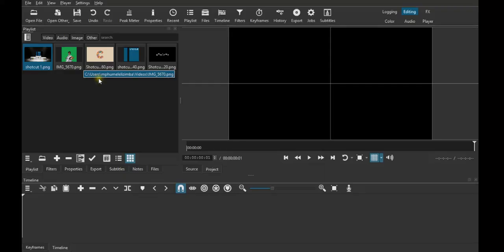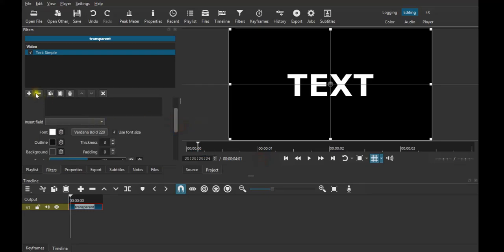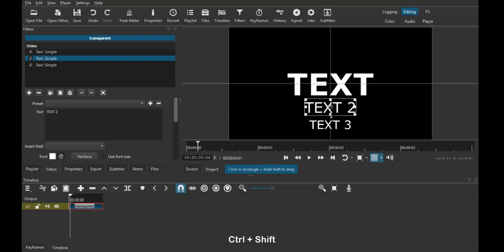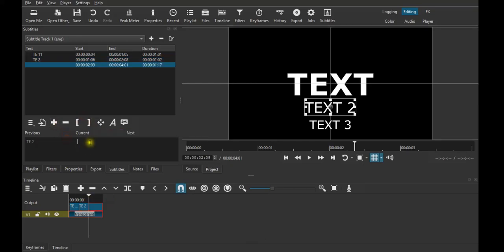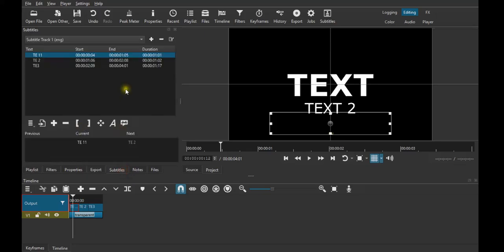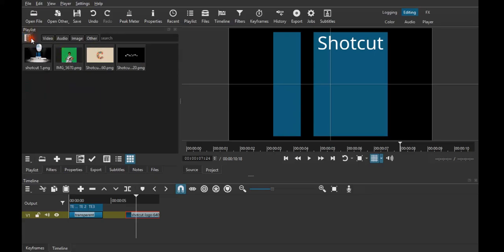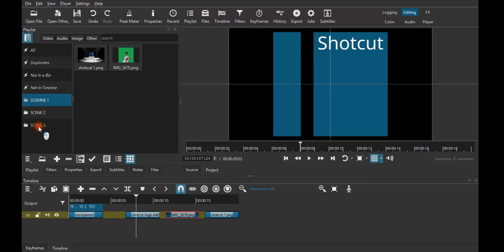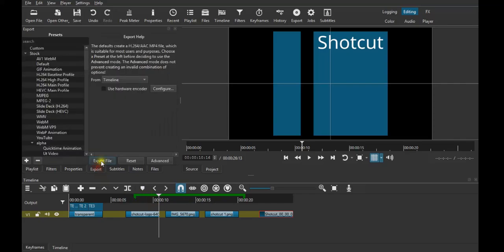7 NEW SHOTCUT VIDEO EDITOR FEATURES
CHAPTERS:

00:00 Introduction
00:21 Channel Intro
00:26 Feature 1 (Text Layer)
01:47 Feature 2 (Hide White Box)
02:31 Feature 3 (Subtitle Style)
04:07 Feature 4 (Video Folders/Bin)
05:48 Feature 5 (Export Certain Area In Timeline)
06:19 Feature 7 (Watch Video Again)